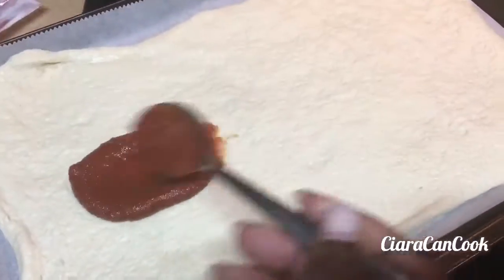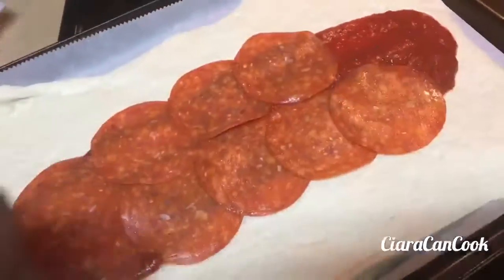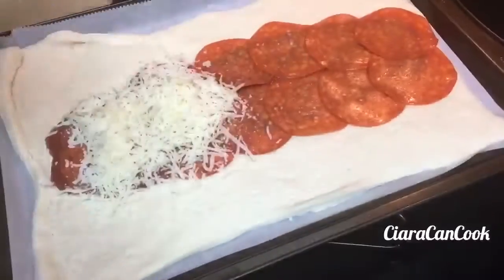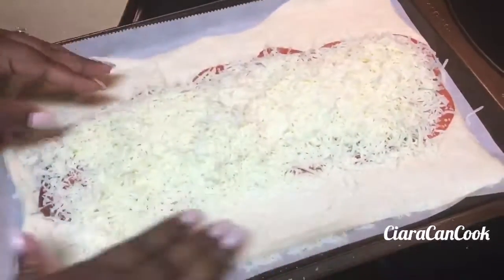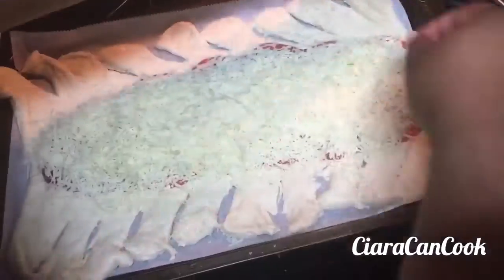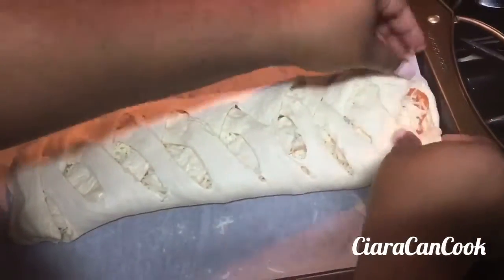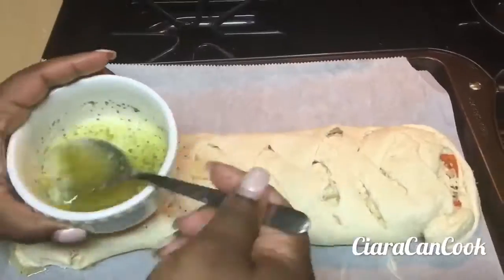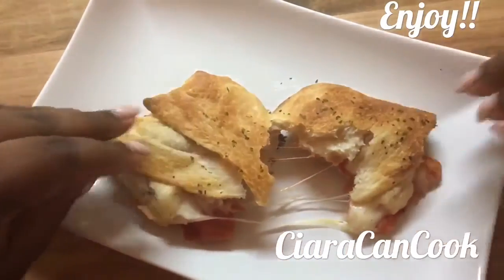Pizza Braid || Super Easy Dinner!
Okay so I tried to make this as short as possible lol!!

You'll need --
•1 square pizza dough (Pillsbury in the can)
•Sandwich pepperoni
•Marinara sauce
•CHEESE!!! (Dealers choice here 😊😊)
•Melted Butter
•Italian Seasoning

COOK TIME :: 15-20 mins on 350°

 **Fat Girl, Boujee Food Blog Coming Soon!**